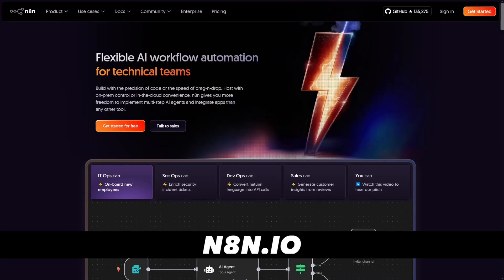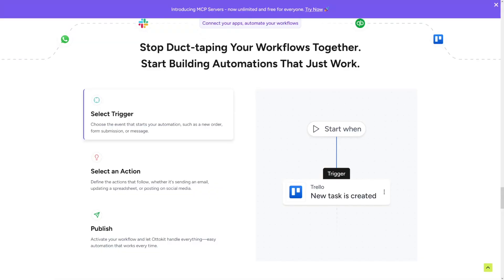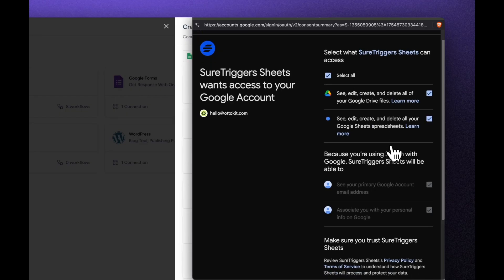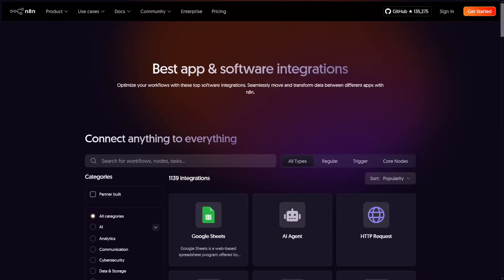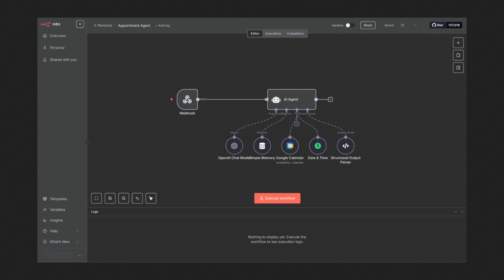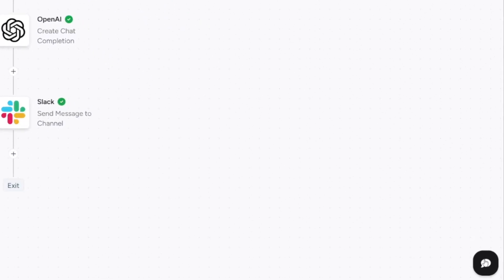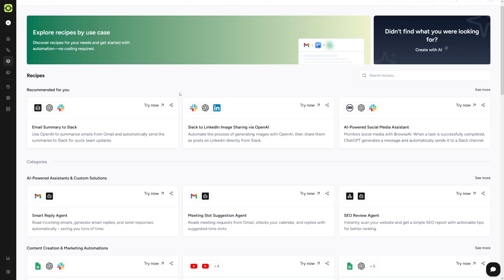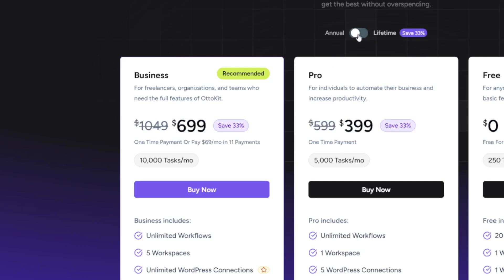N8N vs Make vs OttoKit Honest Review (Best Zapier Alternative in 2026)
🔥 Exclusive Discount for Mr. Money Viewers

Save big on OttoKit – the automation tool trusted by thousands of creators & businesses!

Start automating smarter with OttoKit!

Wondering which workflow automation tool is really the best—n8n, Make, or OttoKit—in 2026? In this honest review, I compare all three platforms side by side so you can decide which one matches your needs. You’ll learn about pricing models, ease of use, integrations, and whether coding or self-hosting matters. I’ll show real example workflows, highlight strengths and weaknesses, and help you choose what’s right if you're automating businesses, content, or client work. Perfect for creators, freelancers, and small teams looking to scale their automation game this year.